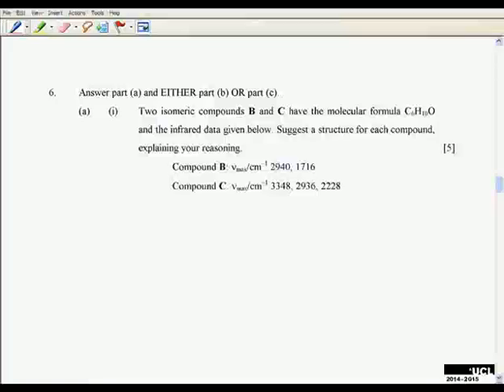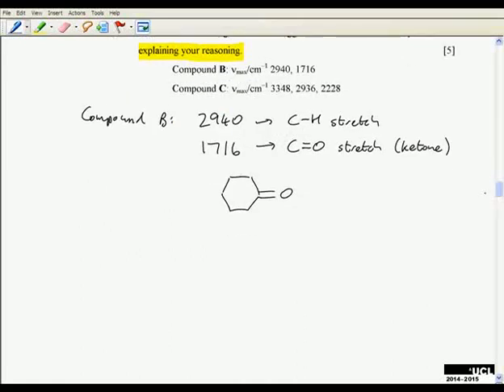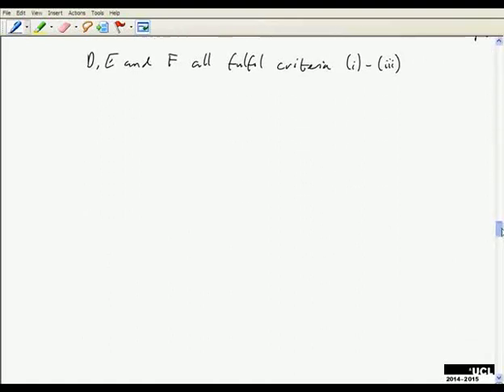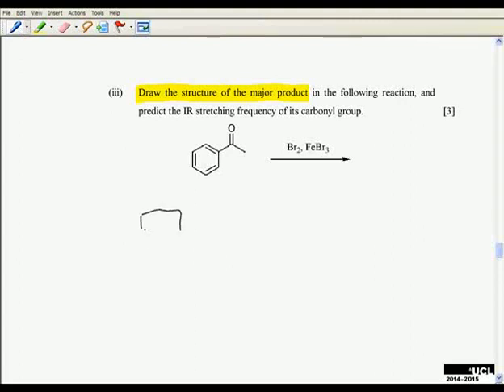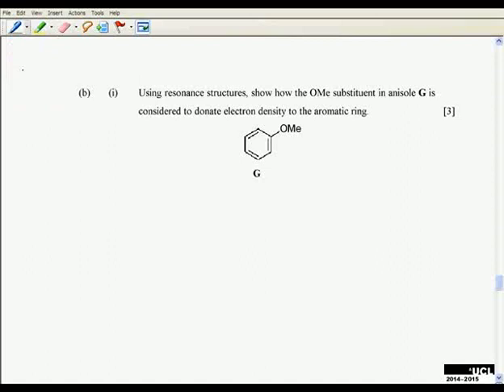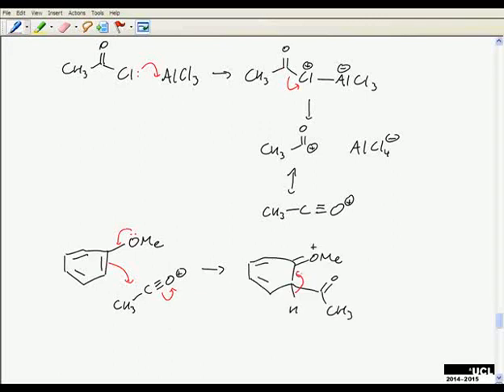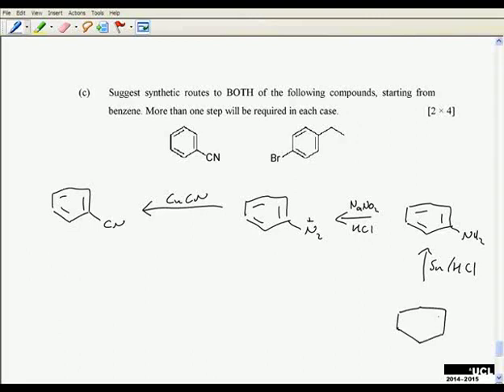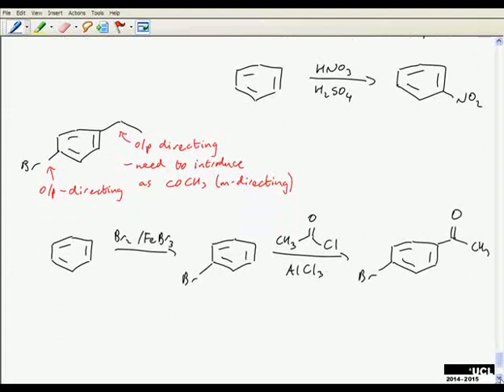CHEM1004 Exam paper - talking through organic chemistry Q6 from 2012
In this video, we talk through how to answer examination questions from the modules CHEM1004 and CHEM1601. The aim of of this video is to show examination technique rather than to teach the organic chemistry involved.